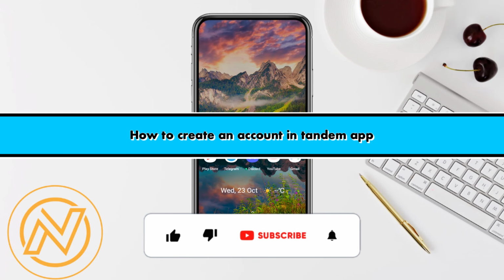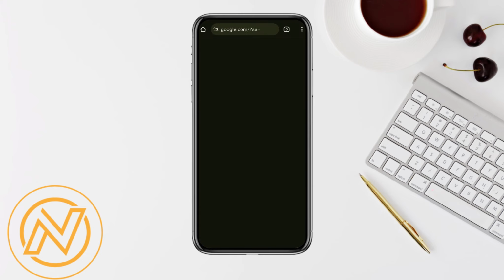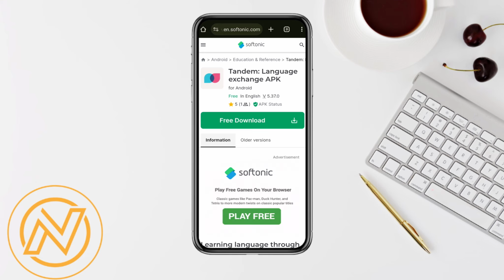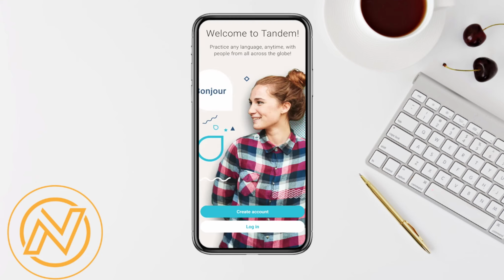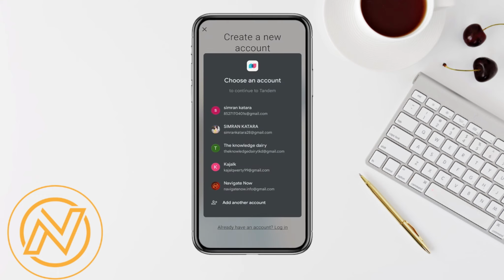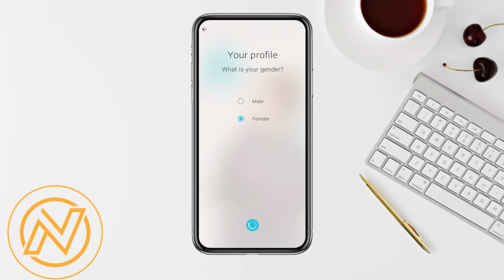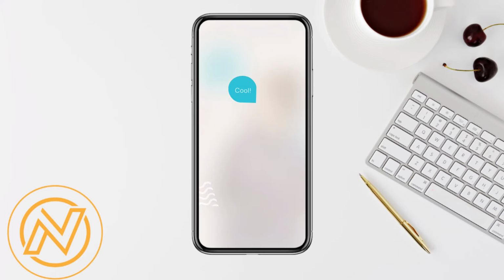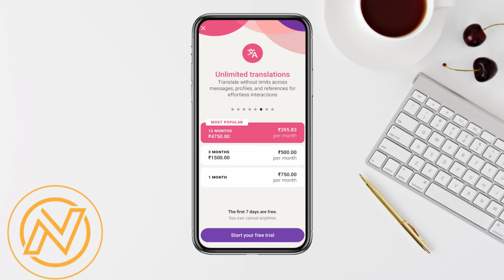How to create an account in tandem app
In This Video, learn ,How to create an account in tandem app,
create an account . tandem app. account .